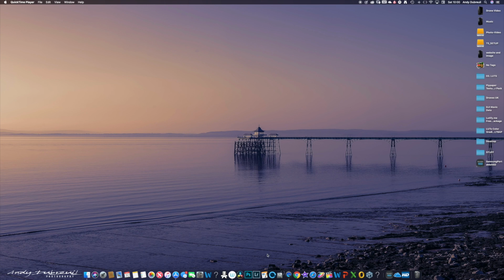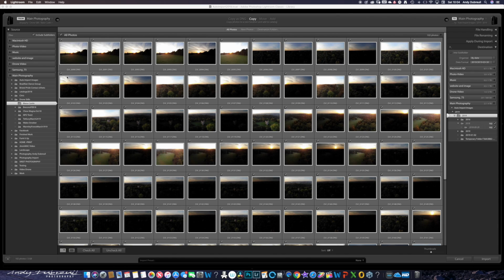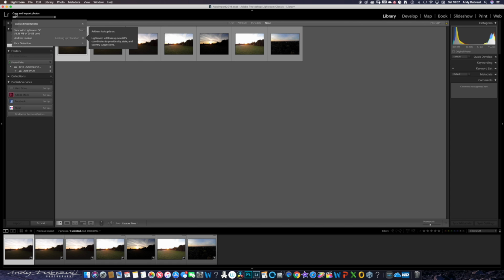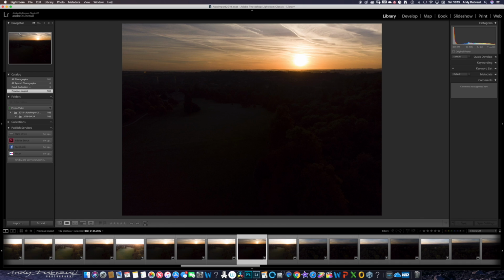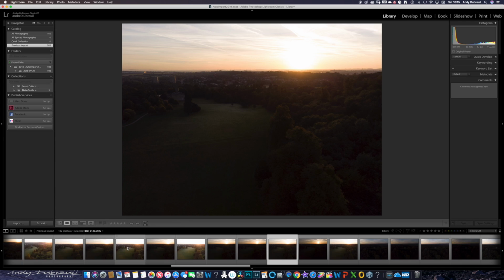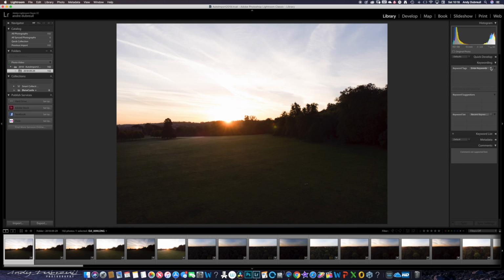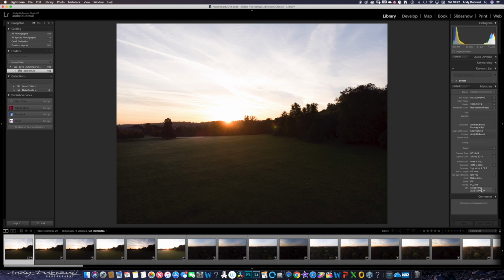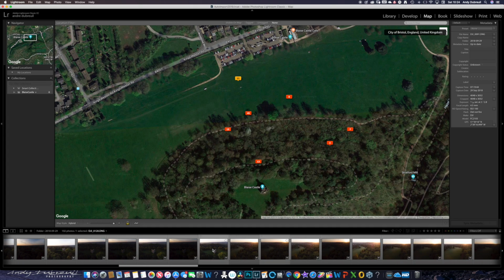Lightroom Tutorial 1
This video is about using Lightroom for the first time